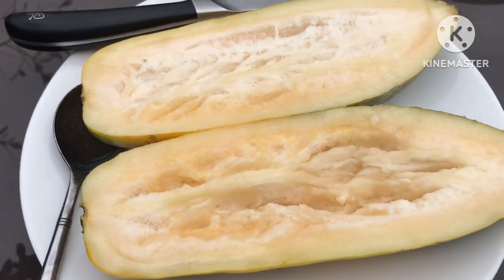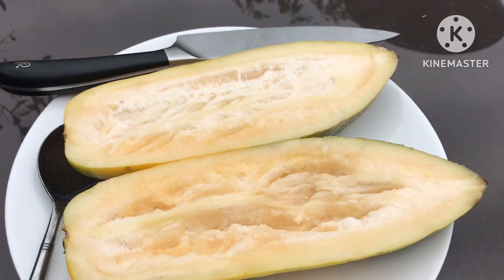Babaco ( Carica Pentagona ), tasting and a closer look and discussion about this interesting fruit.